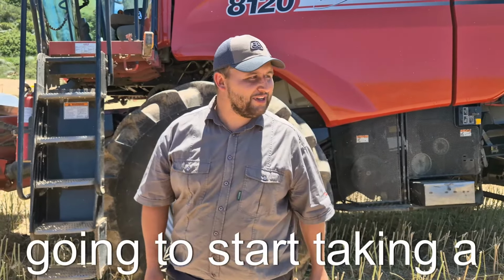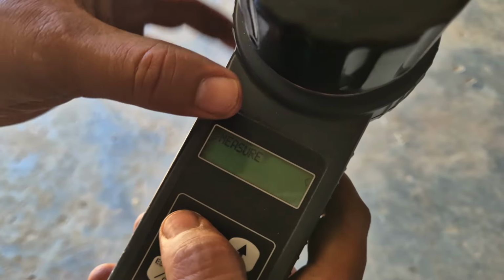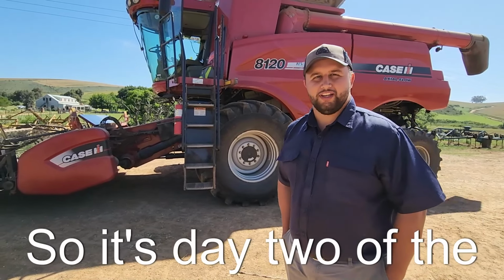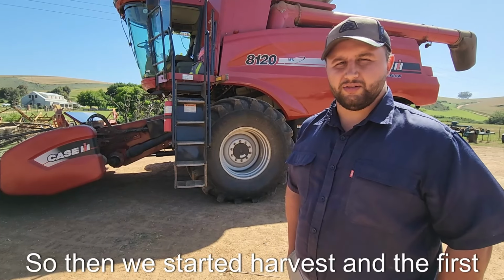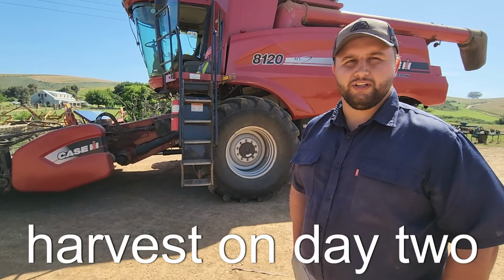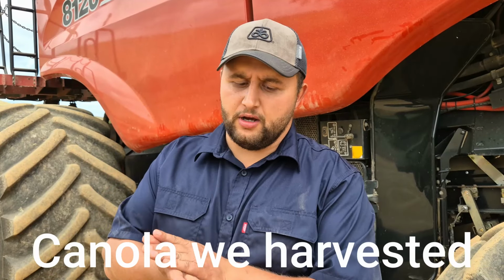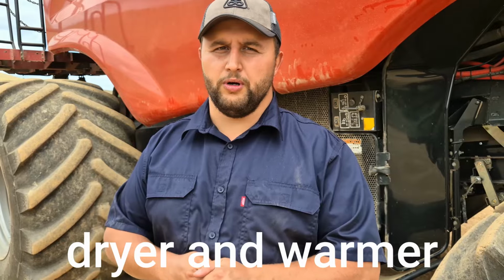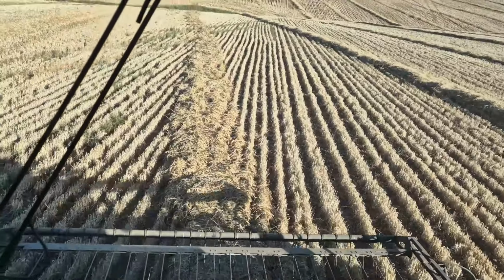First Week Of Canola And Barley Harvest.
We are starting our 2024 harvest with canola and barley. The first part of the video we are taking and testing samples to check the moisture and green seeds. The rest of the video we are harvesting canola and barley at fill tilt.